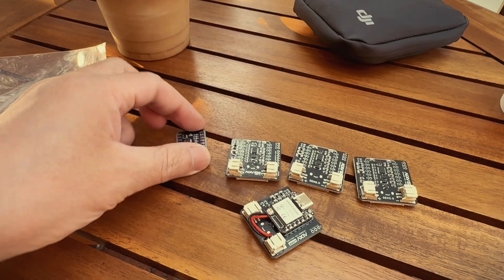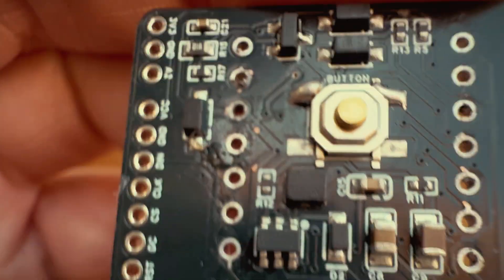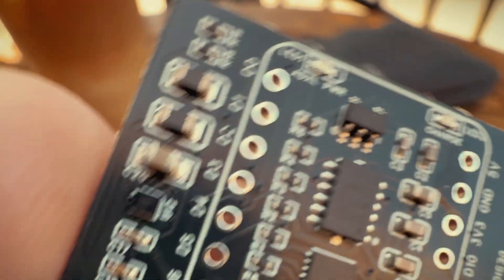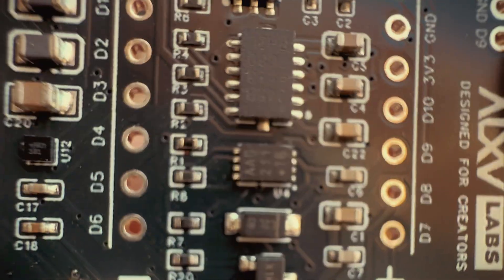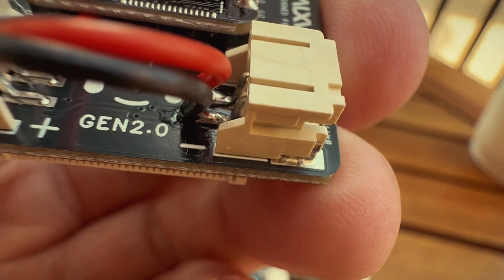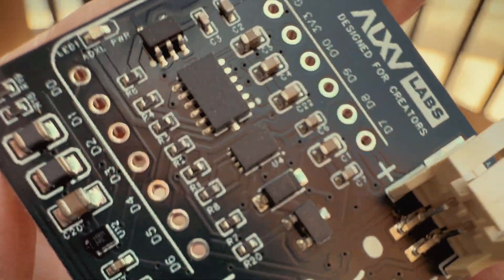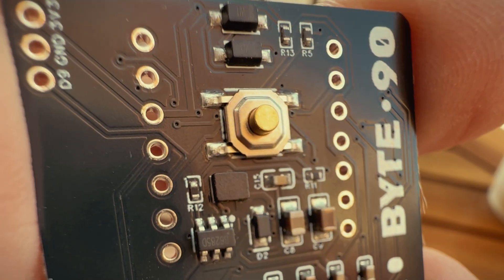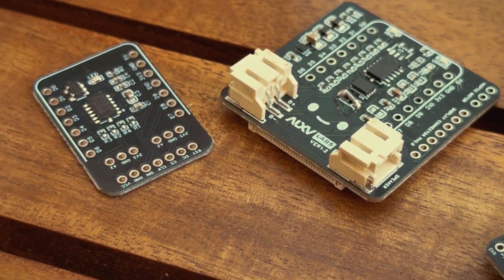Designing schematics and PCB with AI: Mistakes = Progress 🚀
Using AI for schematics and PCB design - what a journey! 😅 This video shows my biggest fails and wins as a beginner to electronics.

🔥 Epic PCB design mistakes (AI helped... sometimes 🤖)
⚡ Reality of using AI tools when you're still learning basics
💡 Why every failed prototype taught me more than tutorials
🎯 How BYTE 90 Series 2 prototyping pushed me to level up fast

Real talk: Mistakes happen, but each failure gets you closer to that "aha!" moment ✨ using AI tools for schematics seemed like a cheat code but...🤖😅

Currently deep in BYTE 90 Series 2 prototyping and each mistake is getting me closer to something incredible ✨

Questions? Drop them below! 👇